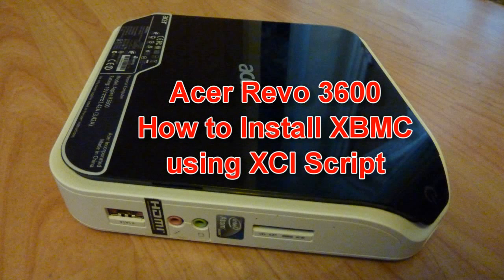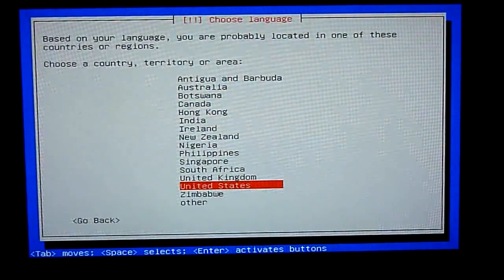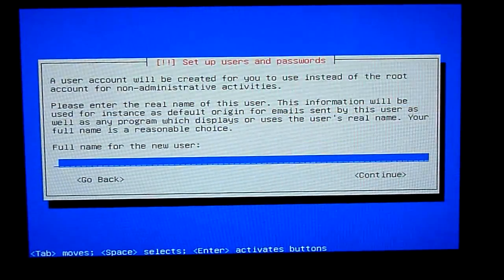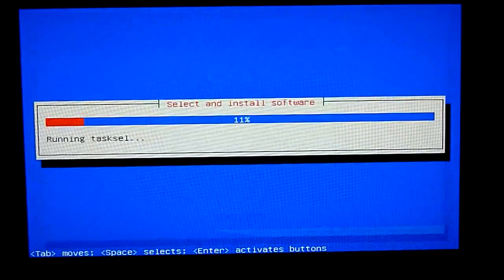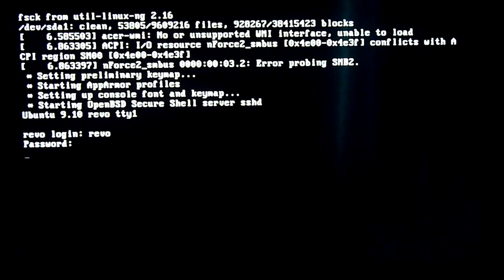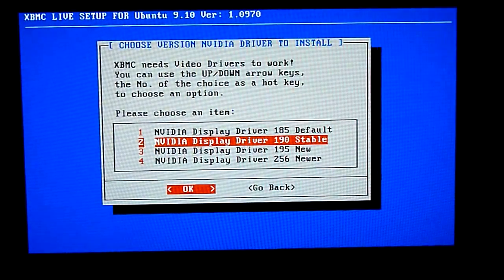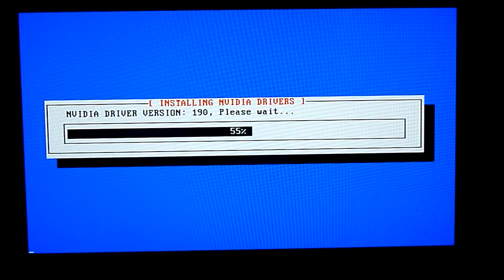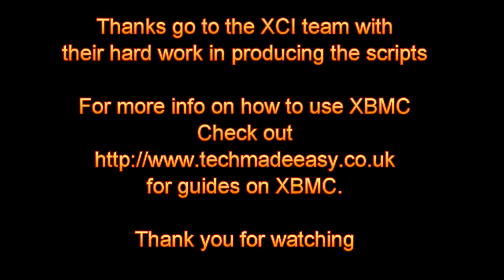How to Install XBMC on Acer Revo 3600 using XCI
This is a guide on how to install XBMC on a Acer Revo 3600 using XCI scripts found